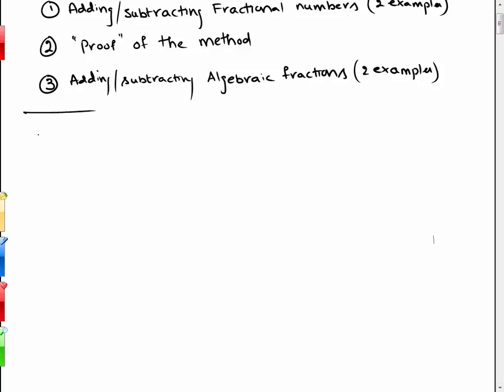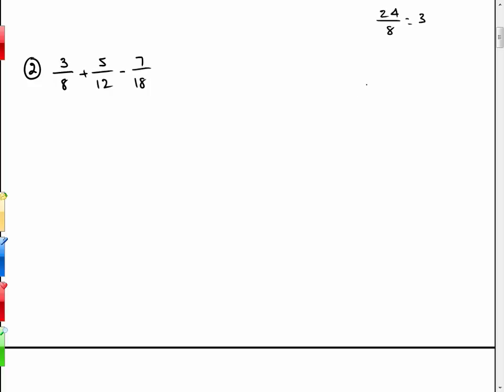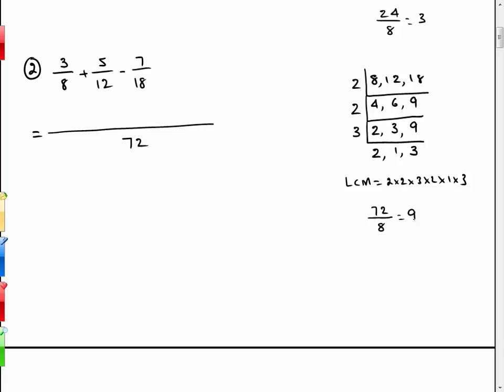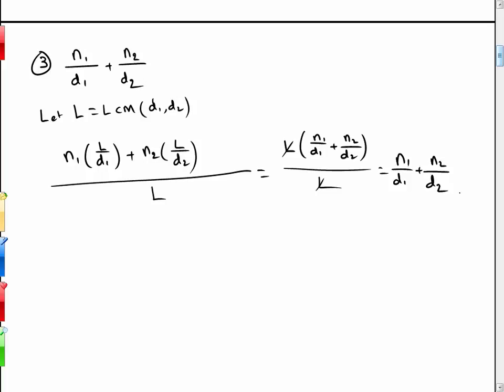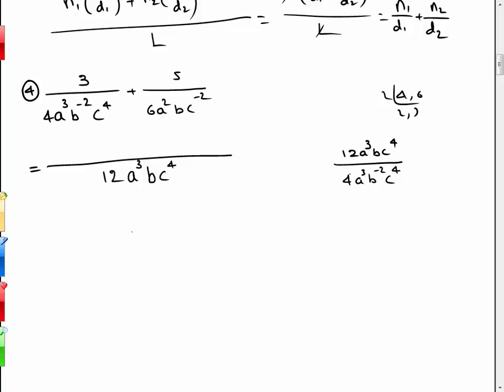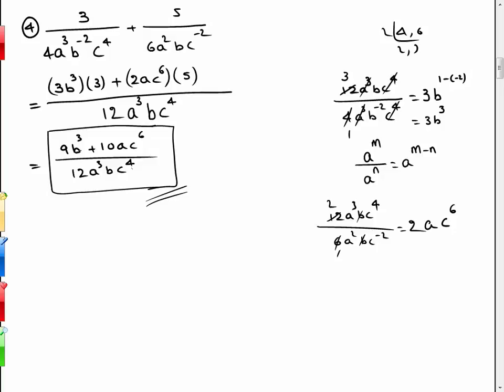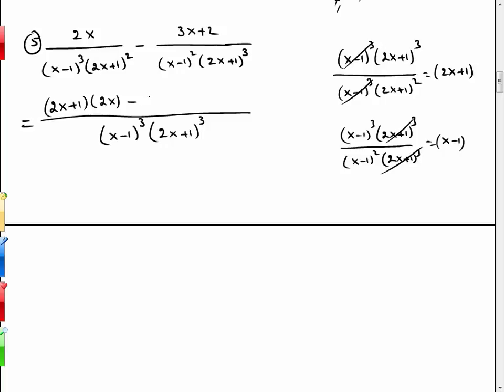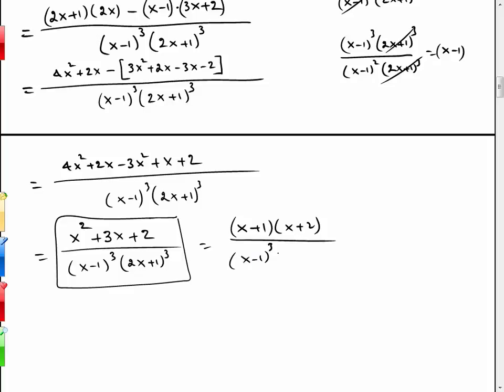Adding and Subtracting Fractions made easy.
Learn to add and subtract fractions in a simple, consistent, and easy way.  Start by learning the procedure with fractions with numbers.  Then apply it to adding much more complicated algebraic fractions.